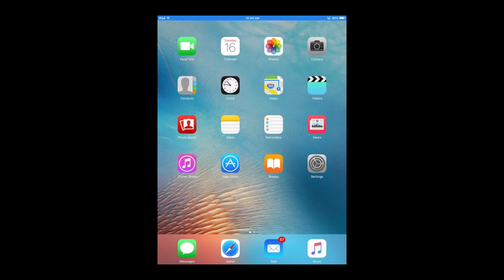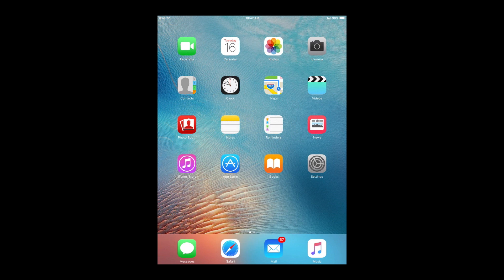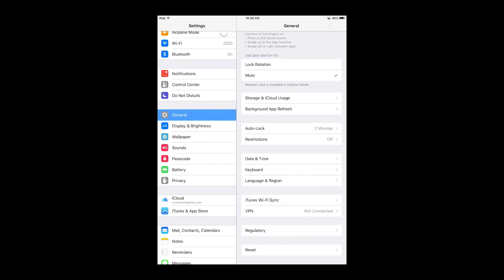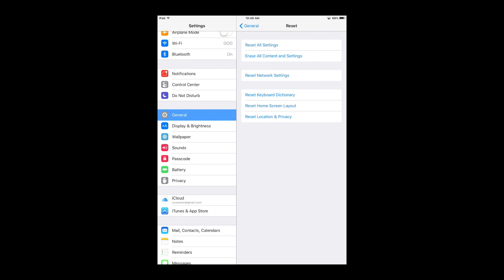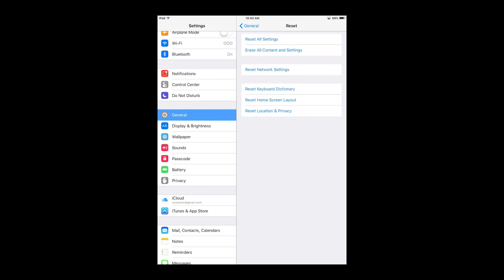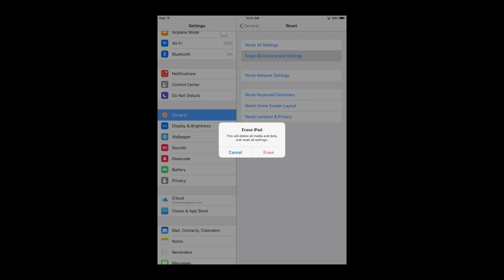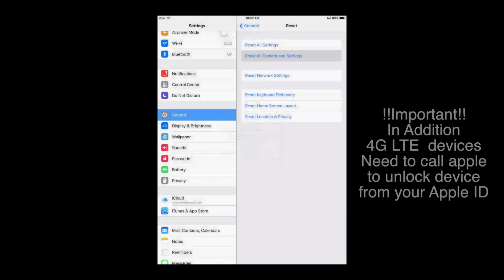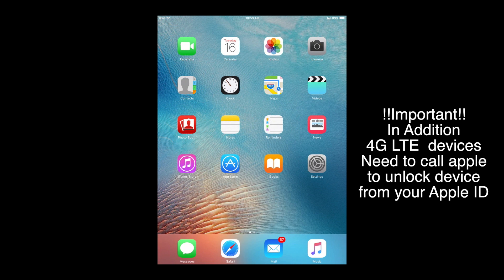Restore Apple devices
Preparing your Apple device is easy. Follow my steps and you will be on your way. Also please make sure you unlink you apple idea from you iphone or apple device that has 4G LTE or the new user won't be apple to do anything with the device.

1.If you paired an Apple Watch with your iPhone, unpair your Apple Watch.

2.Back up your iOS device.

3.Tap Settings then iCloud. Scroll down and tap Sign Out. In iOS 7 or earlier, tap Delete Account.

4.Tap Sign Out again, then tap Delete from My iPhone and enter your password.

5.Go back to Settings and tap General then Reset then Erase All Content and Settings. If you turned on Find My iPhone, you might need to enter your Apple ID and password.

5.If asked for your device passcode or Restrictions passcode, enter it. Then tap Erase device.

6.Contact your carrier for help transferring service to a new owner. If you aren't using a SIM card with your device, you can contact them to get help transferring service to the new owner.

CANON XA10

TASCAM DR-40 RECORDER

AUDIO-TECHNICA AT875R

BLUE YETI MICROPHONE

APPLE IMAC 27"

FINAL CUT PRO X